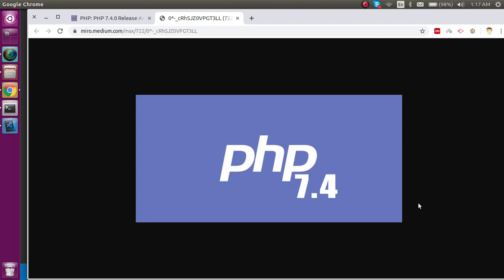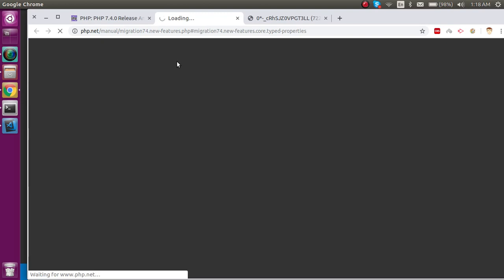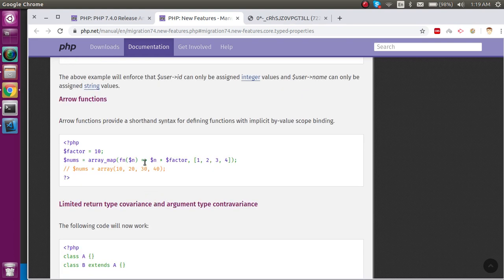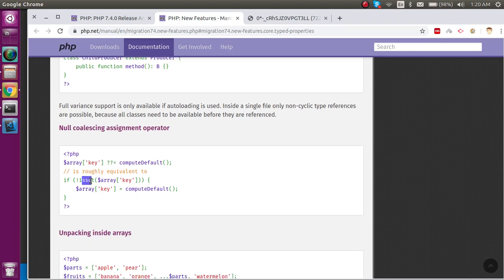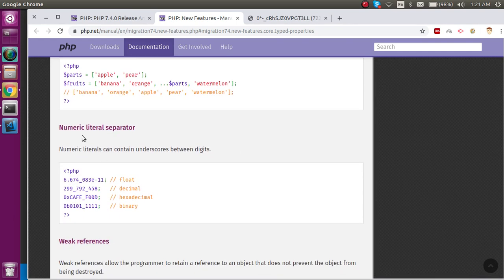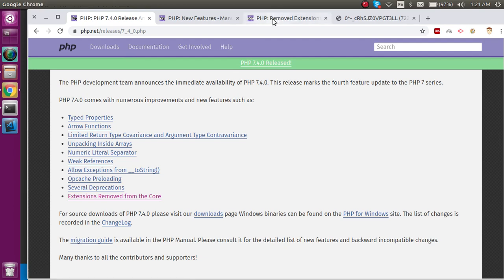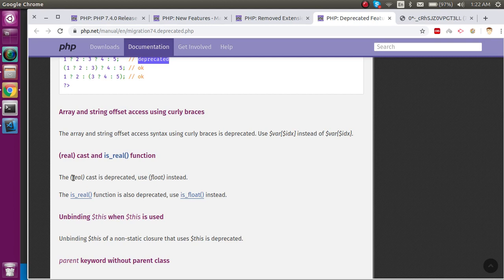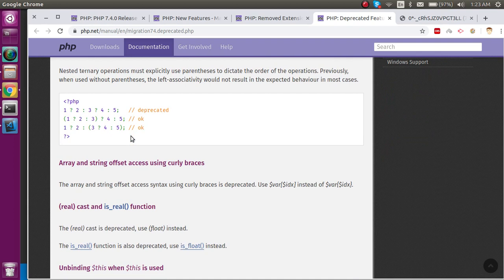Php 7.4 Tutorial #1 New Features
In this new php version 7.4 we see the new topics and features of php anil sidhu and lets get the new features. Please comment your onion here

php 7.4 new feature list
1. Typed Properties
2. Arrow Functions
3. Limited Return Type Covariance and Argument Type Contravariance
4. Unpacking Inside Arrays
5. Numeric Literal Separator
6. Weak References
9. Several Deprecations
10. Extensions Removed from the Core